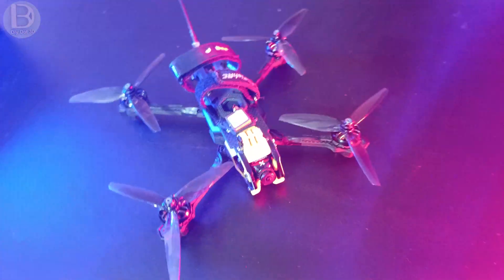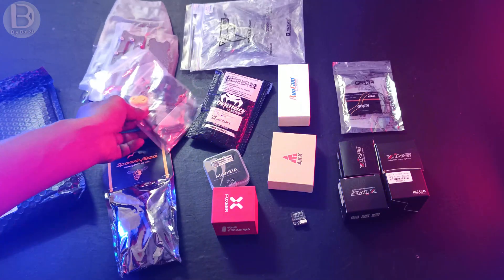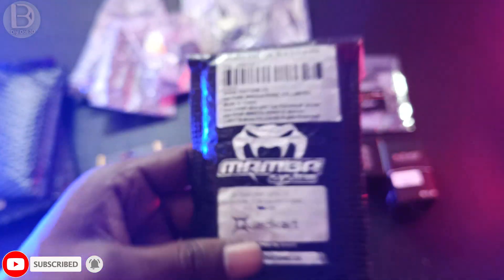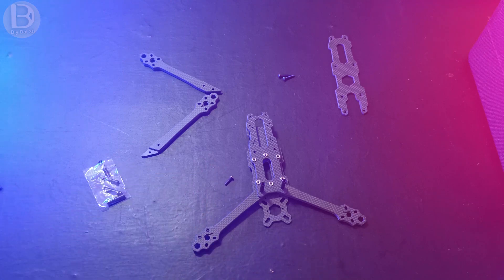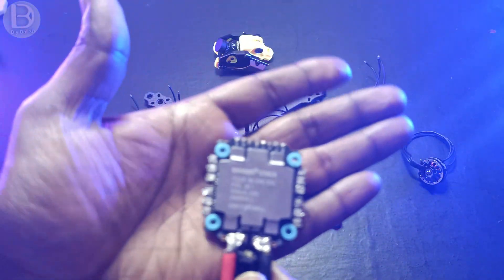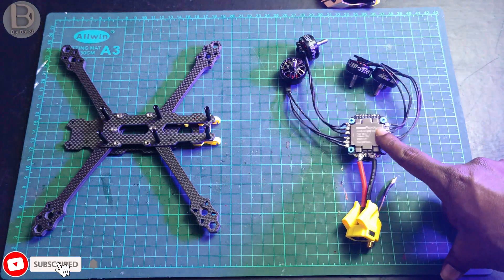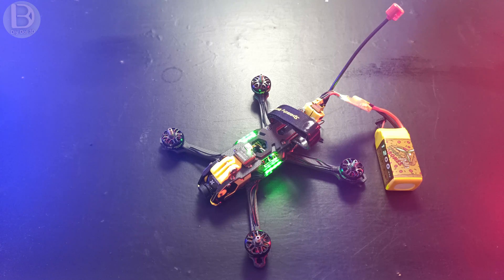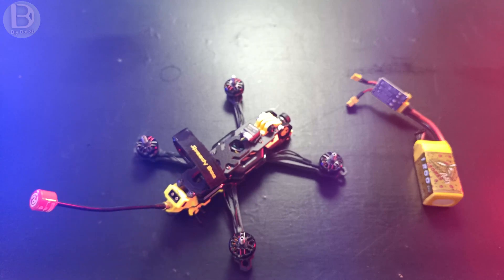SpeedyBee Mario 5 Drone build Part 1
(i will get little commission if you purchase through these links)
Amazon.com Links:
Mario5 frame
speedybee f405 v3
speedybee F7 stack
xing motors
xing motors 2
speedybee vtx
Elrs reciever
foxeer fpv camera
foxeer razer camera
Radiomaster tx16s ELRS
Radiomaster boxer elrs
dji o3 air unit
dji integra goggles

For INDIA only links:

""Use "TRCHZTFPVP" code in thefpvproject.com  share this code with them WhatsApp. Based on the price of Goods you will get discount"""""""""
buying parts with my code will give me some perks
parts links:
Frame: